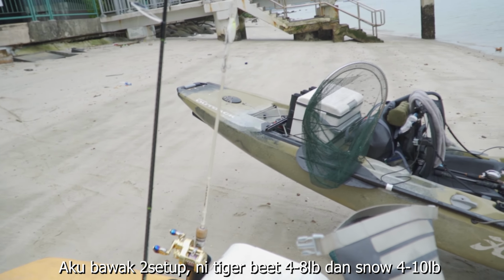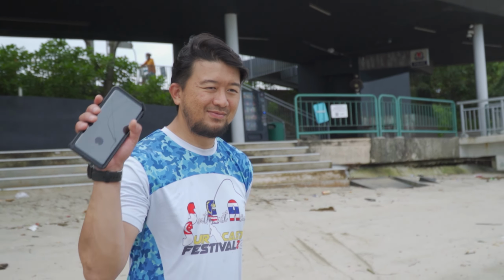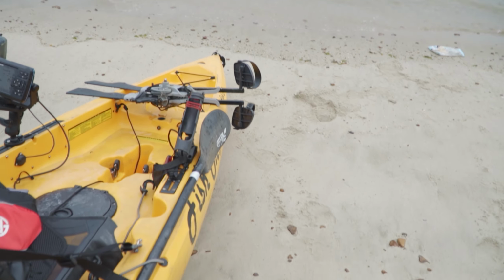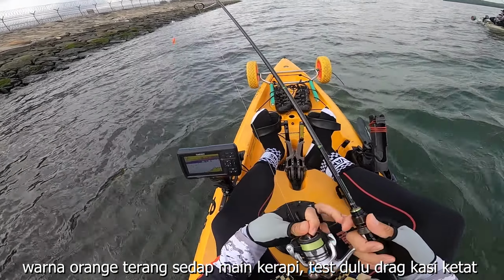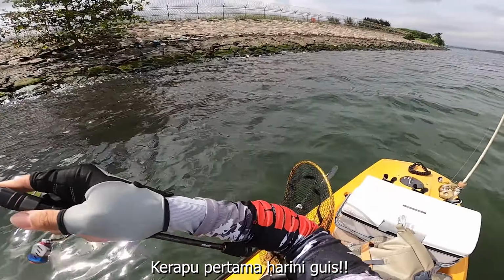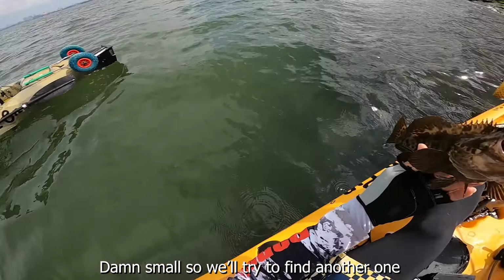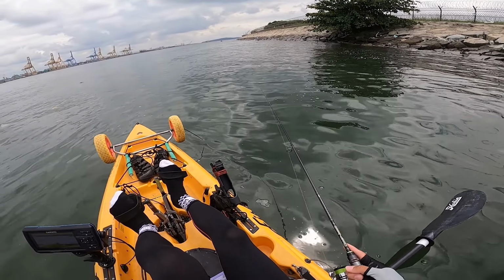Ultralight Casting GROUPER At Punggol !! | FishOn | - Episode 112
Welcome back yet another episode kayak fishing once again with Fish On! For this time came back to punggol once again for grouper game, brought my Light setup since I know how the structure below after the first time here. Hope Y'all enjoy it and STAY SAFE BOYS!! YEEEWWW

🔹Gopro/Phone neck mount
🔹Sony A6600

🔴Setup 1 I've used in this video
🔹Reel   - Shimano CCQ 101HG
🔹Rod    - Rapala Snow 4-10lb
🔹Line    - Sufix 832 10lb
🔹Lure   - Daiwa Swift Crank

🔴Setup 2 I've used in this video
🔹Reel   - Shimano Stradic 1000HG
🔹Rod    - Tiger Beet 4-10lb
🔹Line    - Sufix 131 6lb
🔹Lure   - JackDeep07

🔴FishOn Social Media Page!

Song: LiQWYD - Coral
 Gone in a Flash by Broke in Summer